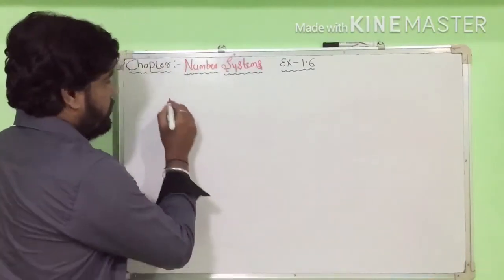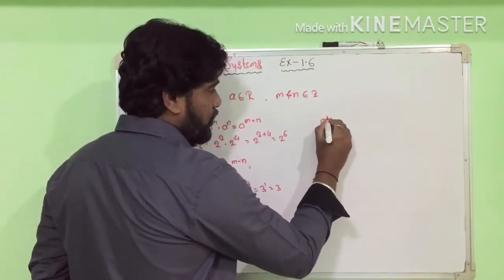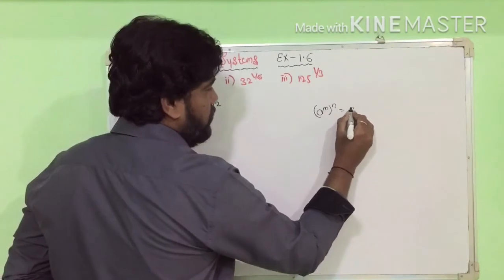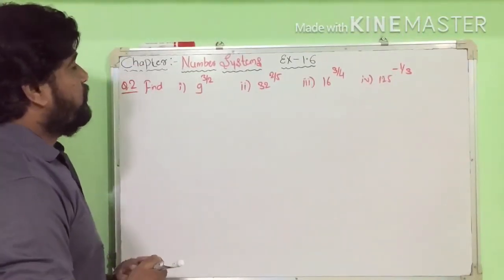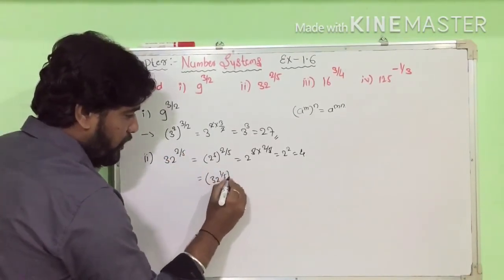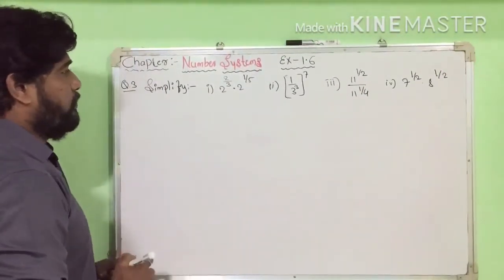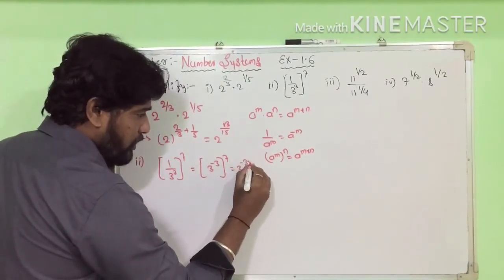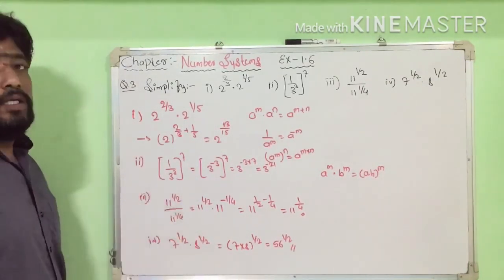NCERT- 9th. Maths Chapter - 1 NUMBER SYSTEMS - EXERCISE- 1.6